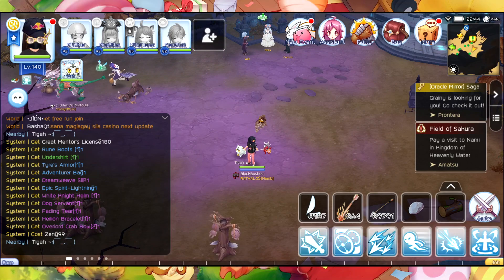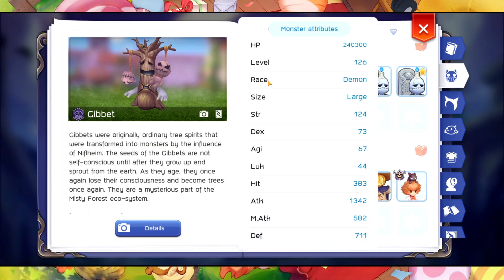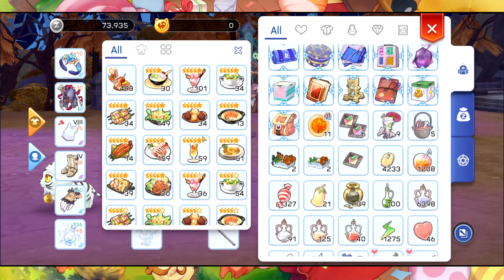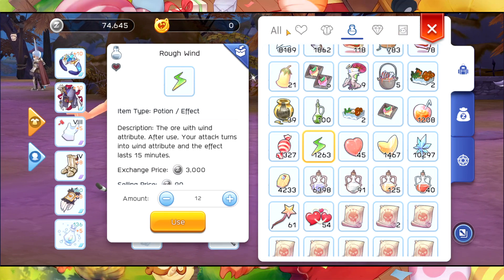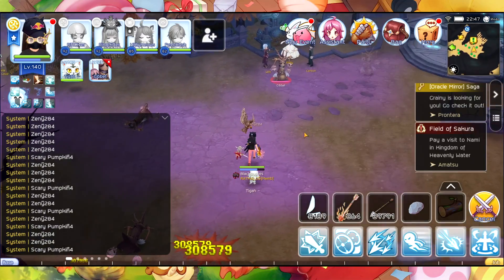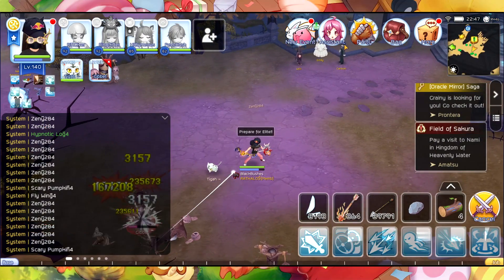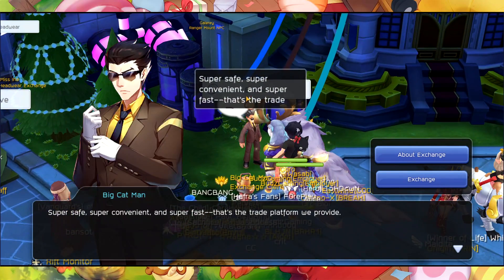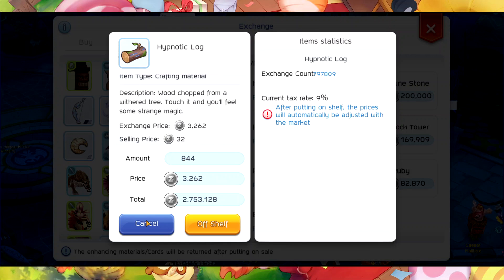HYPNOTIC LOG FARMING TIP 3.2M ZENY OR EVEN MORE PER DAY - RAGNAROK MOBILE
Another farming tip for you guys, to those who got a ranger alt lvl 140 or similar class that can do range damage you might want to take a look at this.

Guild: BLKJN
Leader: EmmaN

[MUSIC] ♫

N/A